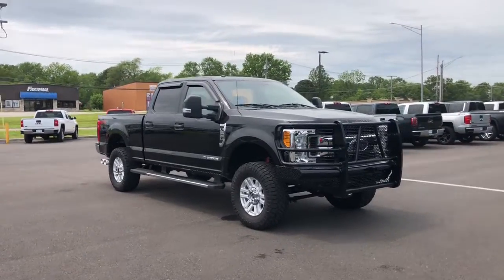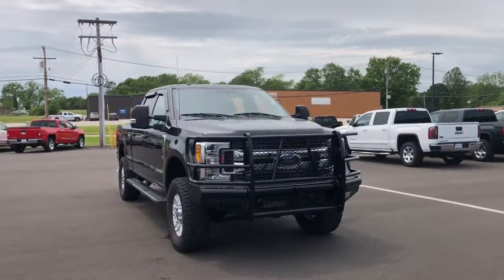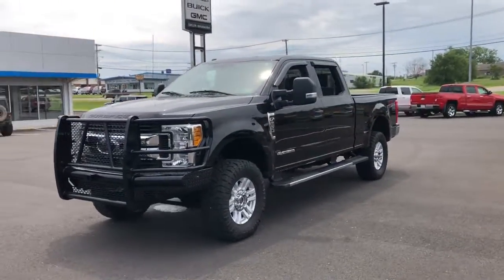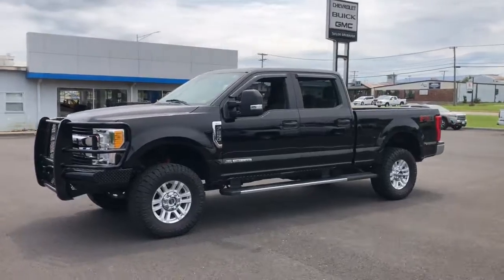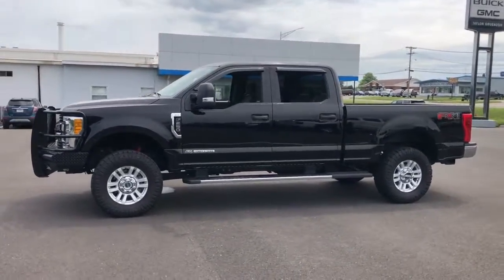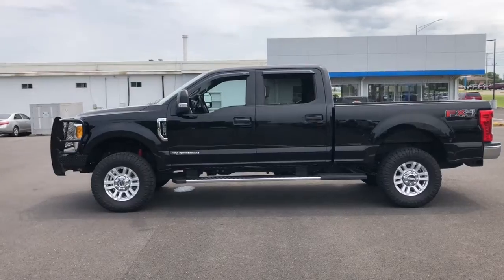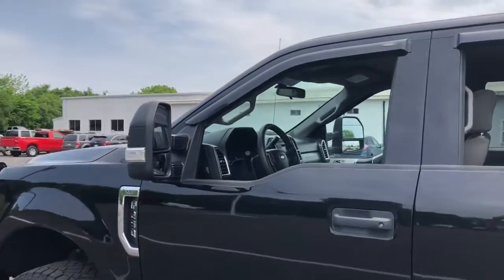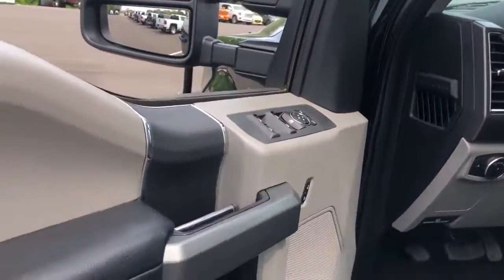2017 Ford Super Duty F-250 SRW West Plains MO, Mt Home AR, Willow Springs MO, Nixa MO, Mountain Grov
Black  2017 Ford Super Duty F-250 SRW available in West Plains Missouri at Taylor Grubaugh Chevrolet Buick GMC. Servicing the Mt Home AR, Willow Springs MO, Nixa MO, Mountain Grove MO area.
2017 Ford Super Duty F-250 SRW  - Stock#: 22176B - VIN#: 1FT7W2BT6HED86826

3.73 Axle Ratio, 4-Wheel Disc Brakes w/4-Wheel ABSFront And Rear Vented DiscsBrake Assist and Hill Hold Control, 50-State Emissions System, ABS And Driveline Traction Control, Air Filtration, Aluminum Panels, Black Side Windows Trim and Black Front Windshield Trim, Cargo Lamp w/High Mount Stop Light, Clearcoat Paint, Dual Stage Driver And Passenger Front Airbags, Dual Stage Driver And Passenger Seat-Mounted Side Airbags, Electronic Stability Control (ESC) And Roll Stability Control (RSC), Engine Compartment And Pickup Cargo Box Lights, Engine: 6.2L 2-Valve SOHC EFI NA V8 Flex-Fuel, Fade-To-Off Interior Lighting, Firm Suspension, Fixed Antenna, Front And Rear Map Lights, Front Anti-Roll Bar, Front License Plate Bracket, Front Suspension w/Coil Springs, Full Cloth Headliner, Full-Size Spare Tire Stored Underbody w/Crankdown, Gauges -inc: SpeedometerOdometerOil PressureEngine Coolant TempTachometerTransmission Fluid TempEngine Hour MeterTrip Odometer and Trip Computer, GVWR: 10 000 lb Payload Package, HD Shock Absorbers, Illuminated Locking Glove Box, Leaf Rear Suspension w/Leaf Springs, Mykey System -inc: Top Speed LimiterAudio Volume LimiterEarly Low Fuel WarningProgrammable Sound Chimes and Beltminder w/Audio Mute, Outboard Front Lap And Shoulder Safety Belts -inc: Rear Center 3 Point and Height Adjusters, Outside Temp Gauge, Part-Time Four-Wheel Drive, Regular Box Style, Safety Canopy System Curtain 1st And 2nd Row Airbags, Securilock Anti-Theft Ignition (pats) Engine Immobilizer, Side Impact Beams, Steel Spare Wheel, Systems Monitor, Tailgate Rear Cargo Access, Tire Specific Low Tire Pressure Warning, Trailer Wiring Harness, Transmission w/Oil Cooler, Transmission: TorqShift-G 6-Spd Auto w/SelectShift, Trip Computer, Urethane Gear Shifter Material